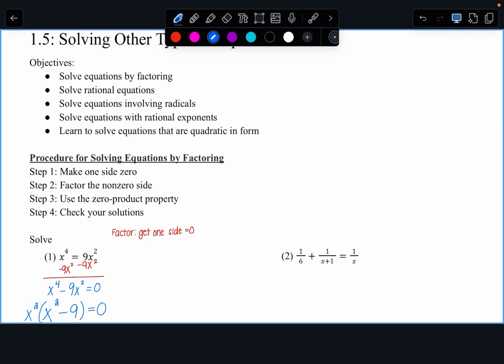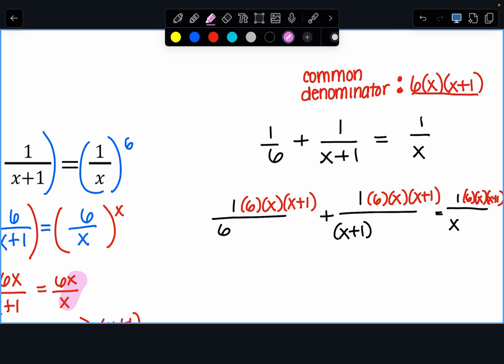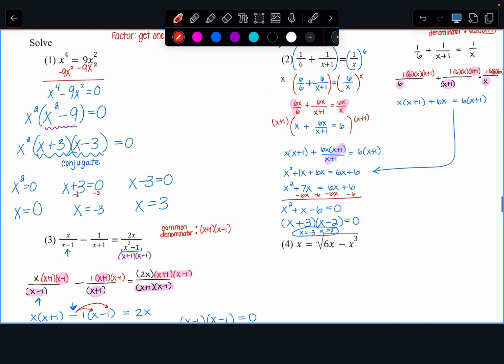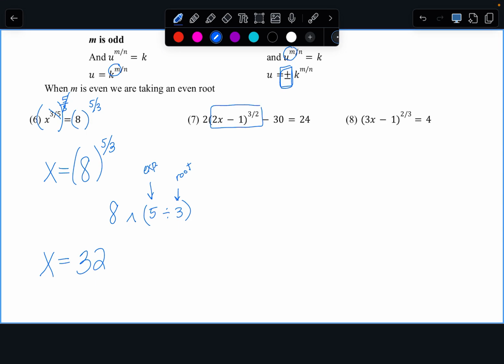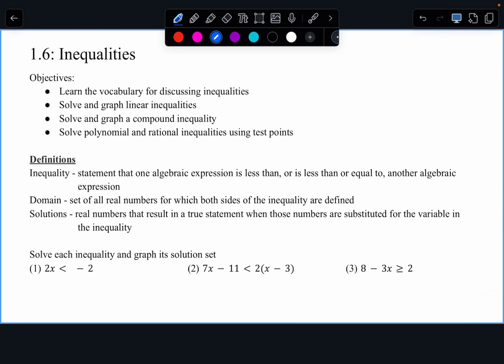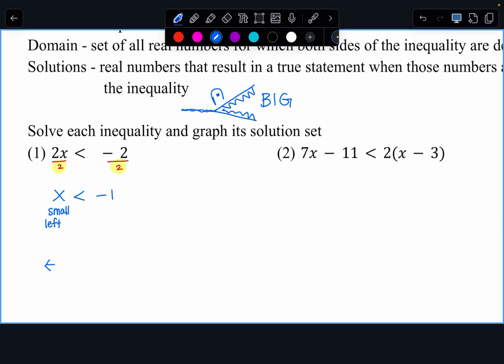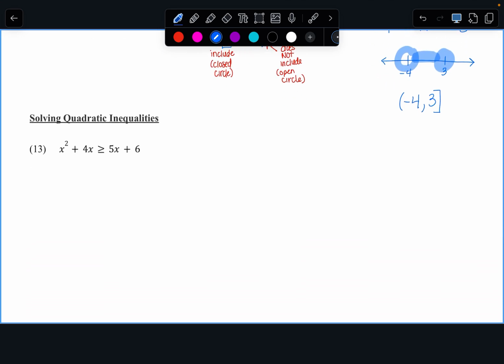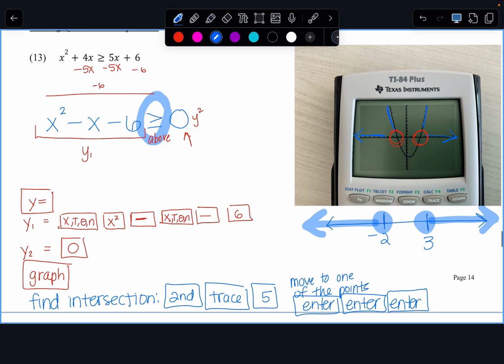NTC 1.6 Notes Video